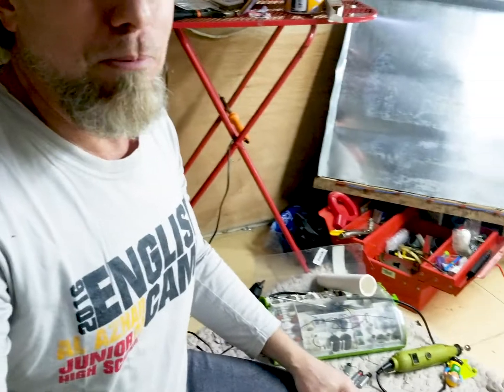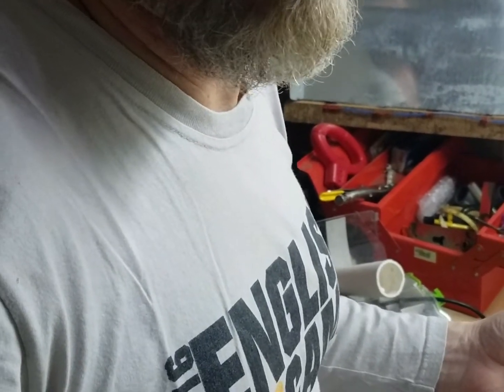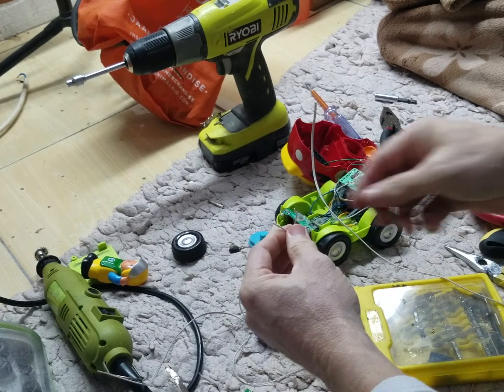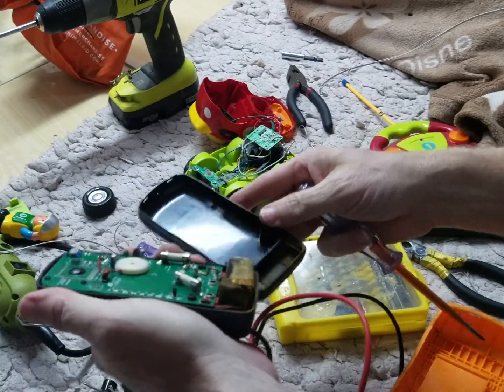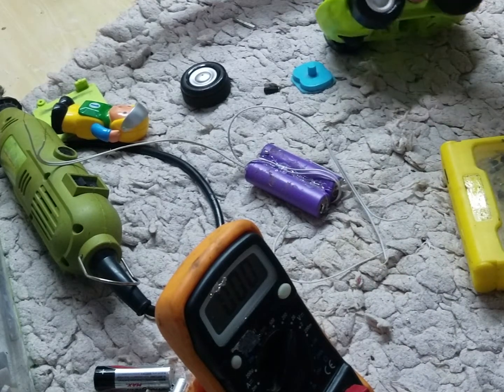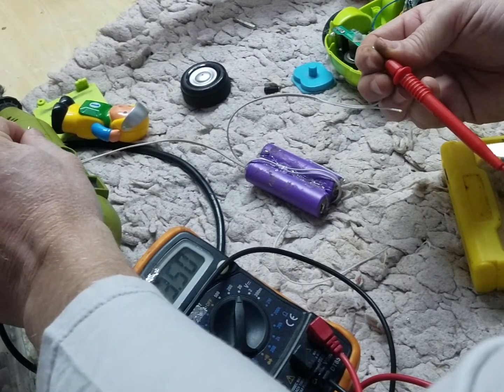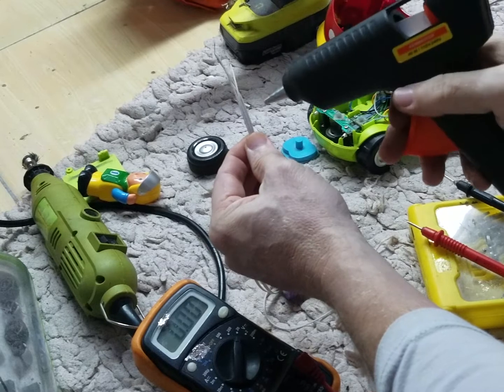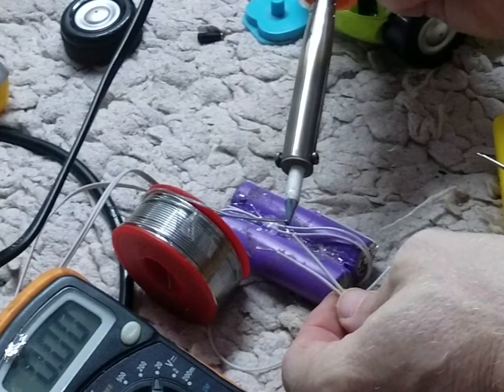Make Recycling your Hobby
This video is for Primary students of English.
None of my productions are made for kids, as "kids" is originally defined as "young playful goats".